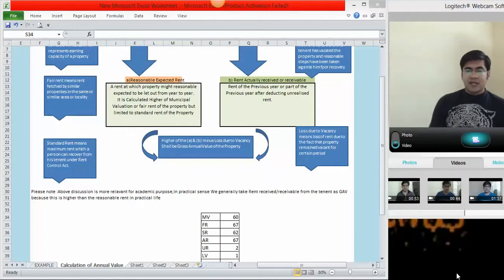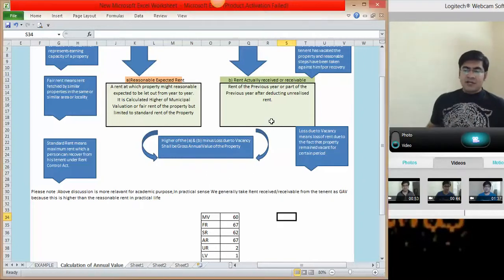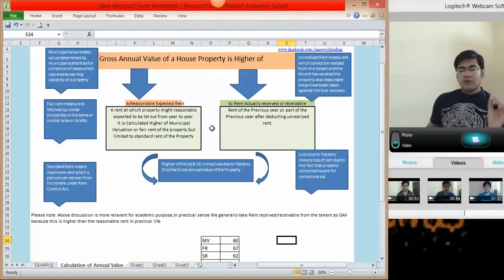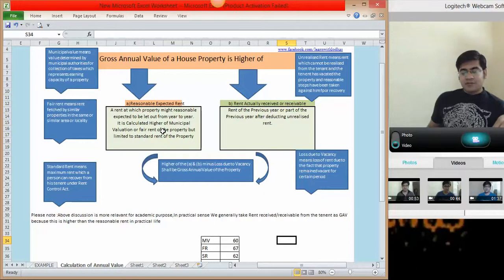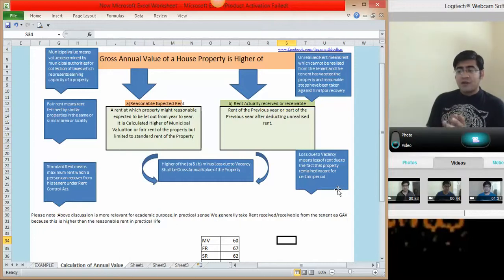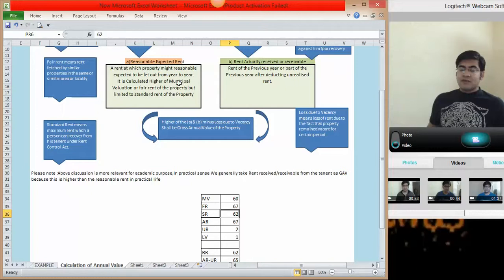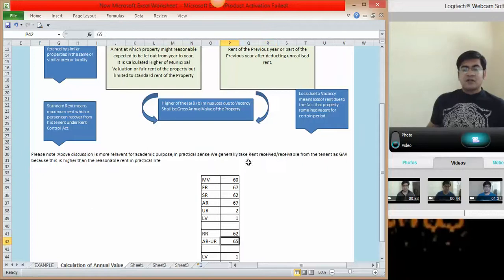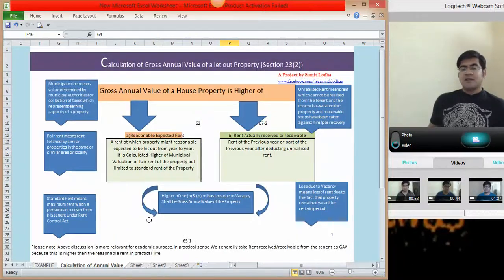What is loss due to Vacancy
This tutorial will not only make you understand the meaning of loss due to vacancy as far as the Income tax on House Property Income is concerned but also will feel you amazed when you will see the live case study to grasp this.You can post your queries relating to Income tax,Accounting,Service tax etc on my fb